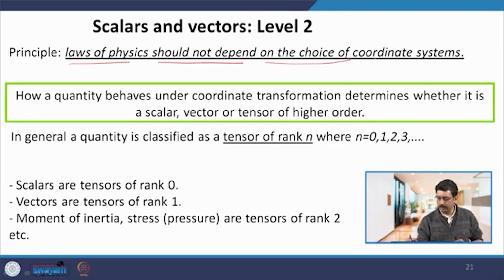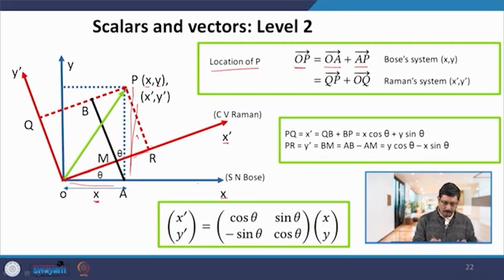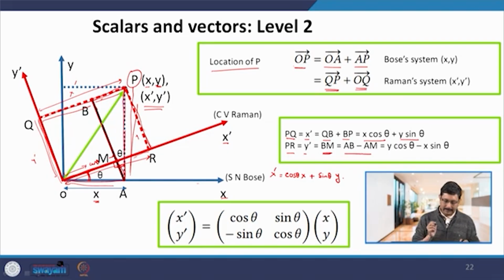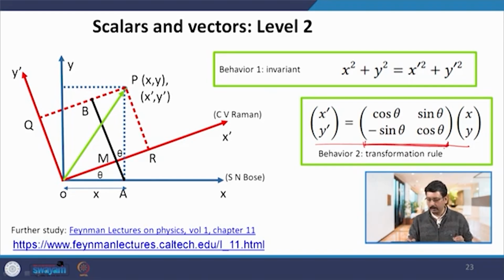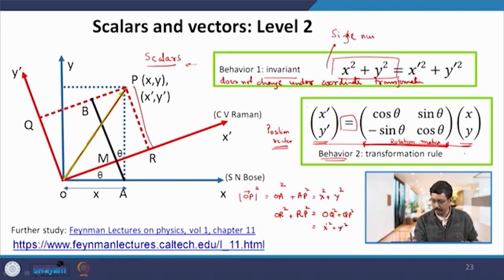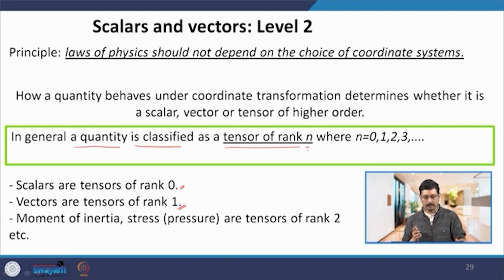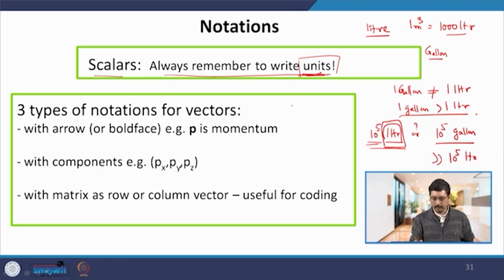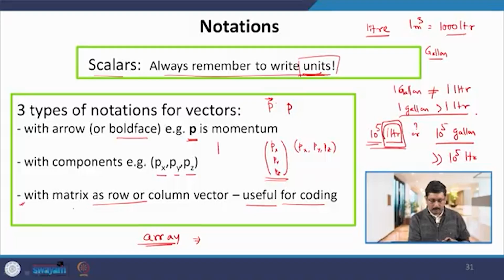Scalars, vectors and tensors - most general definition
This video defines scalars, vectors, and tensors based on their behavior under coordinate transformations (0:30). It explains that scalars (22:27) remain unchanged, while vectors (25:38) change predictably, and tensors (27:23) generalize this concept to higher ranks. The video also highlights the importance of correct notation and units in physics (29:41).

Subject: Physics
Course Name: Newtonian Mechanics With Examples
Name of Presenter: Prof. Shiladitya Sengupta